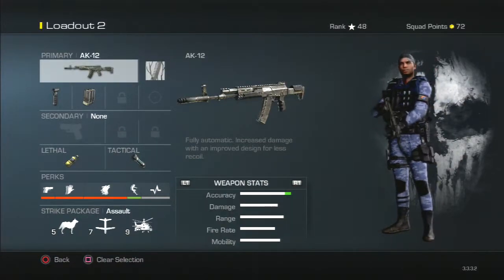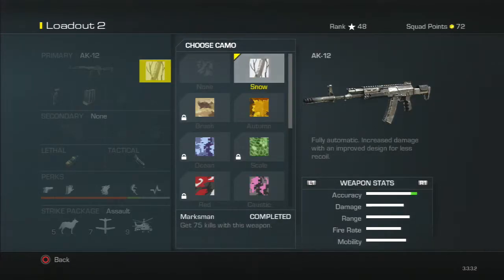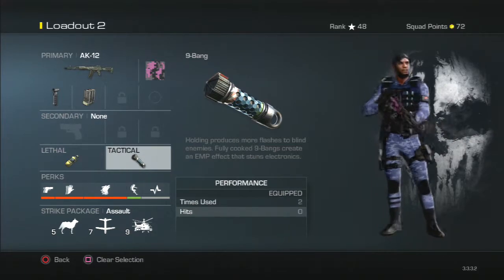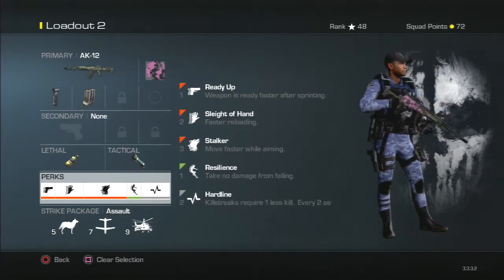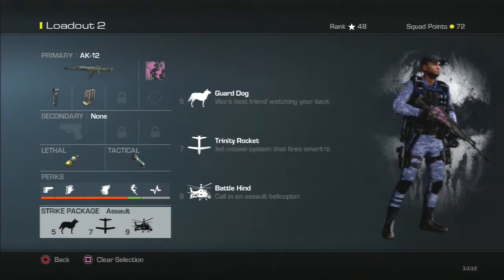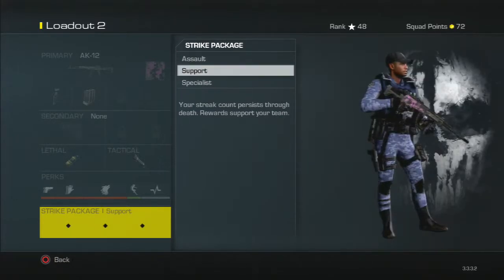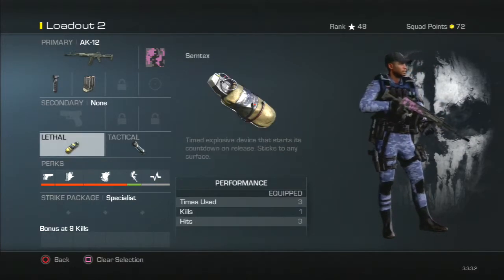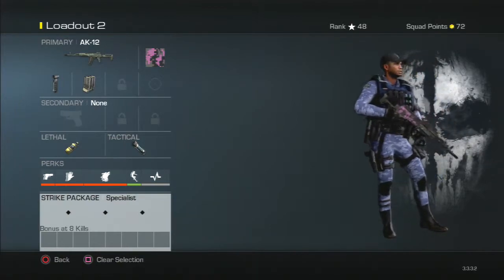Call Of Duty Ghosts: BEST CLASS SET UPS #1 (AK-12)